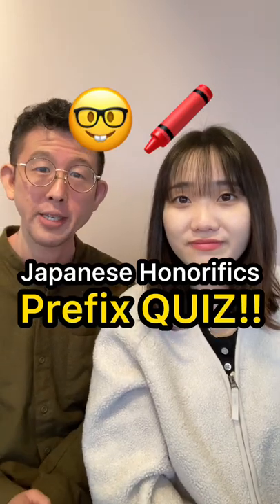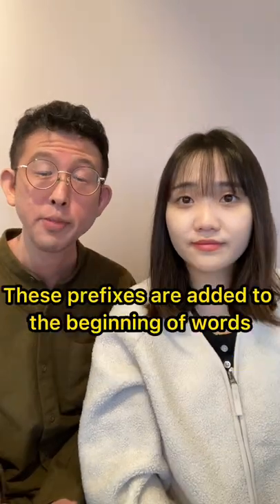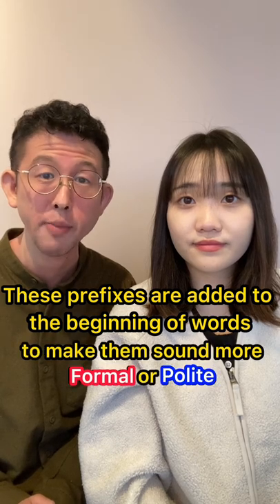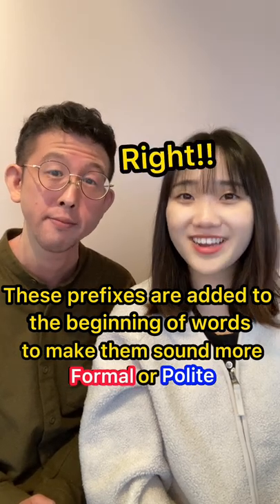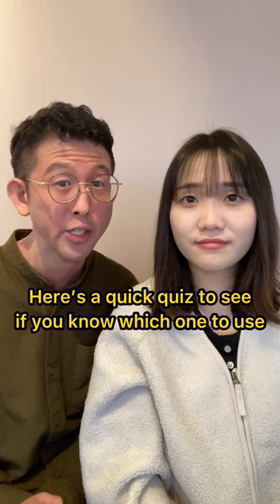Japanese Honorifics Prefix QUIZ🤓🖍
~For study abroad inquiries visit~
▶︎StudyIn